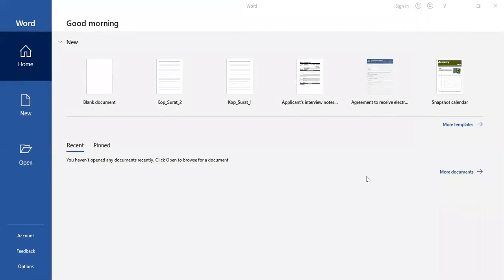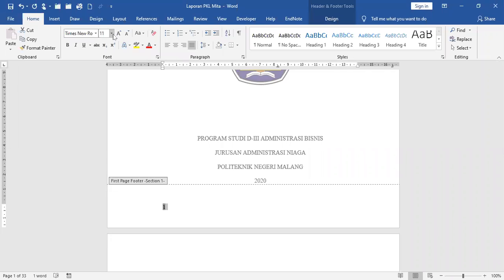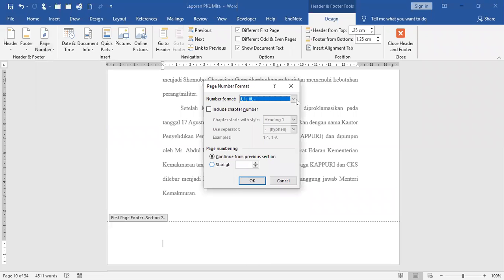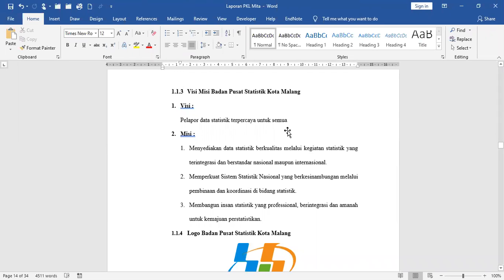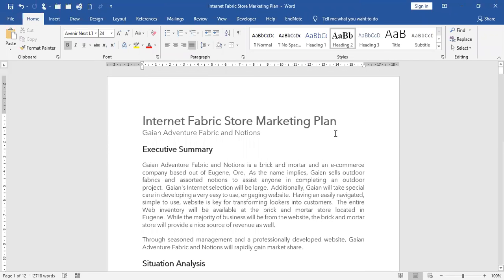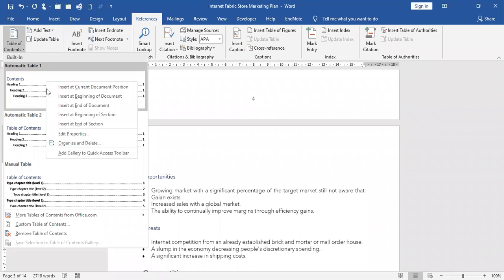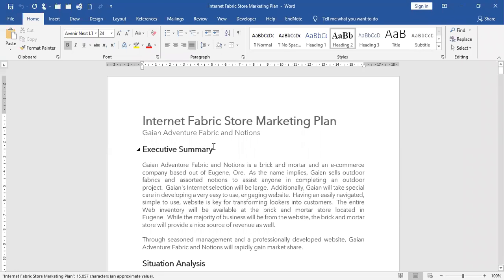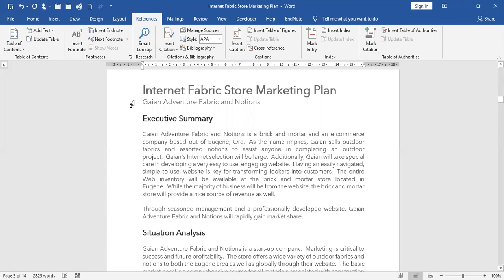Computer for Word Processing | Lesson 2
Microsoft Word for creating page numbering based on Writing Scientific Report Guide Book and Table of Content automatically.